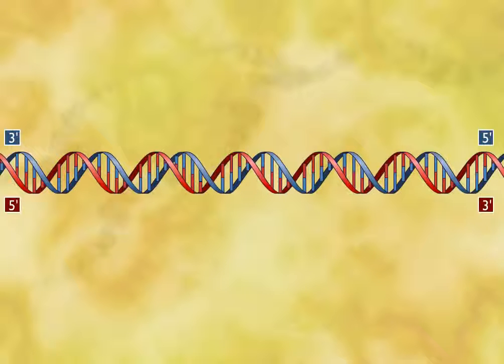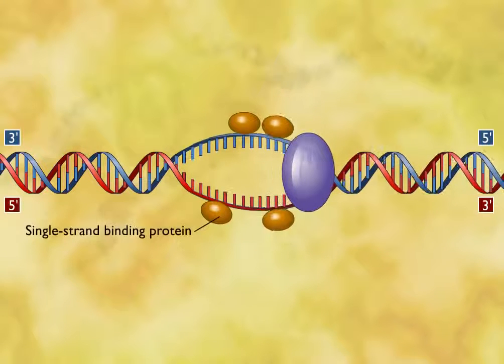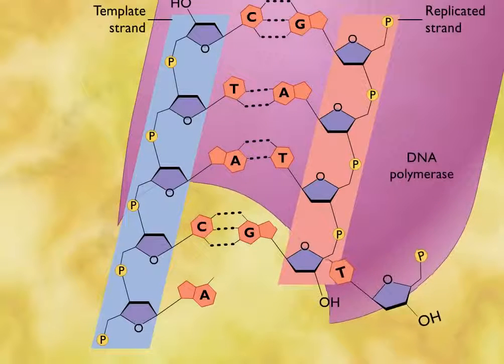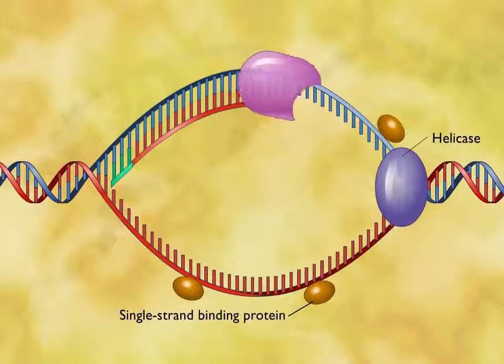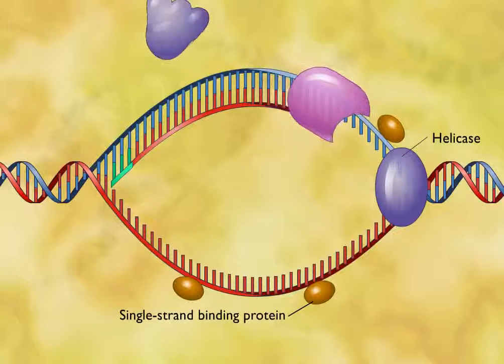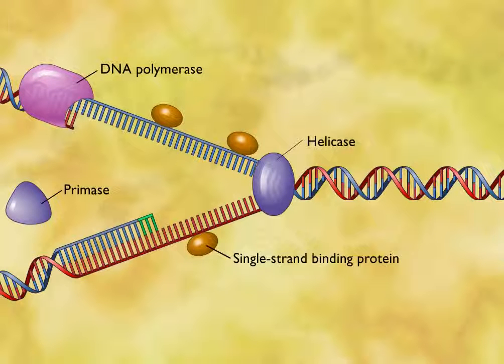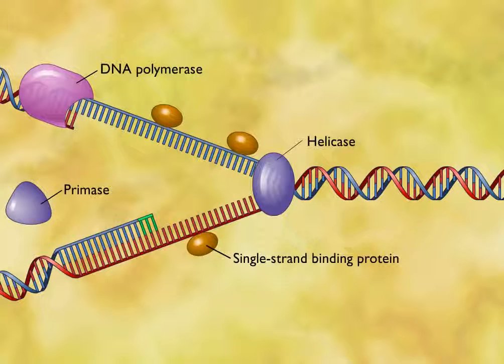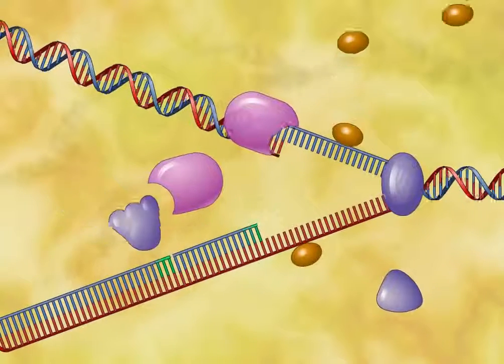DNA replication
Somdutt